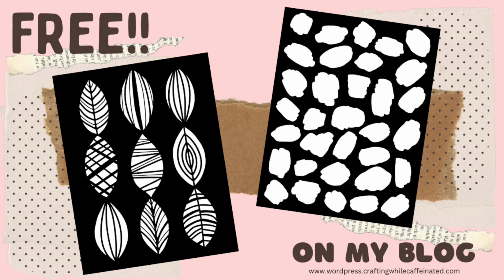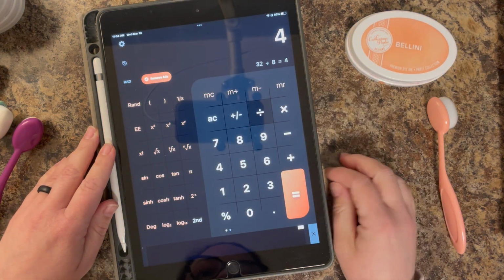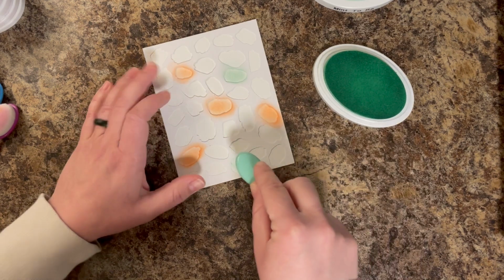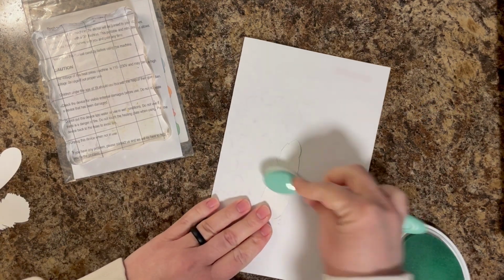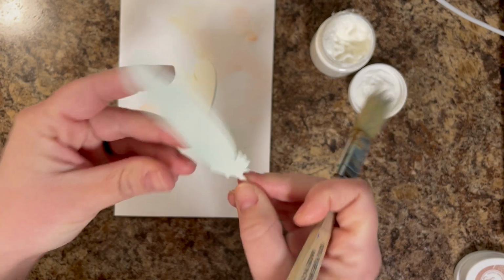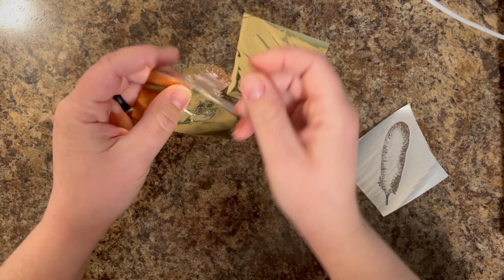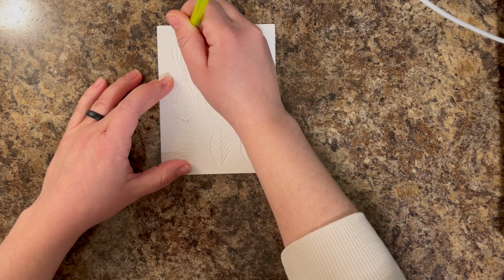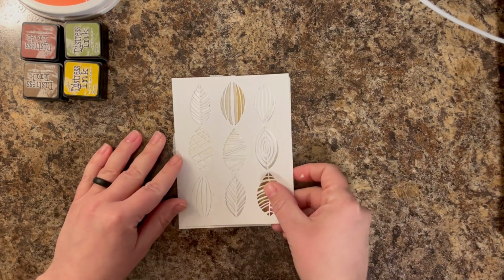Color Blocking Die Cut Backgrounds - 2 ways + FREE SVGs!!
Amazon Store Front Supply List